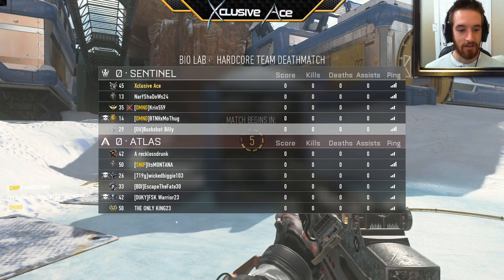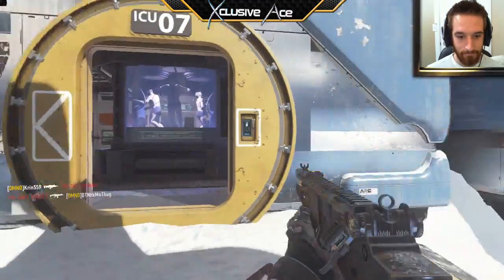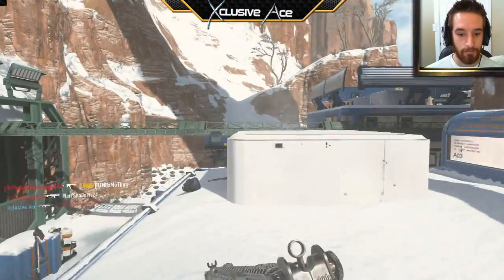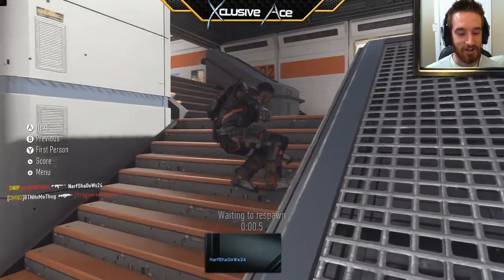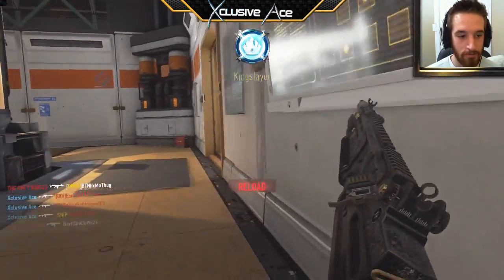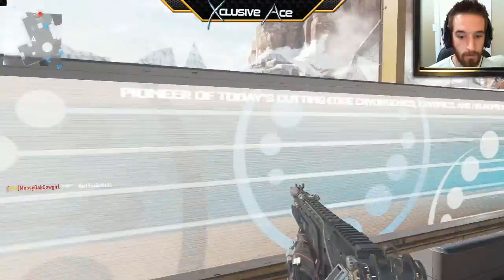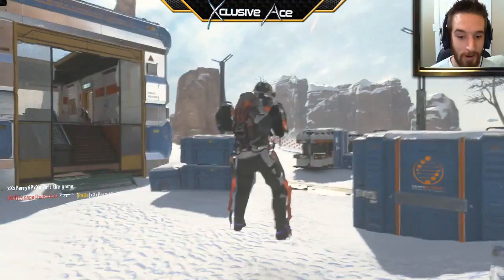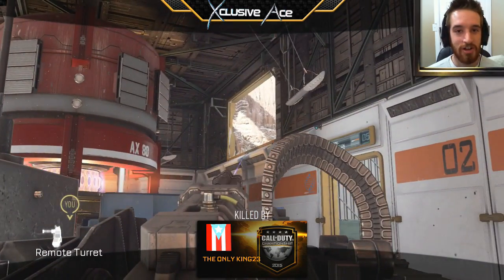Ep. 3 - Sneaky Campers! | The Hardcore Challenge!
Welcome to The Hardcore Challenge in Advanced Warfare! In this week's 3 episode live commentary challenge I'll be trying to lead my team in a game of hardcore team deathmach! I hope you enjoy!